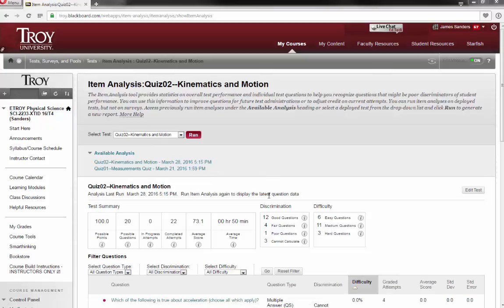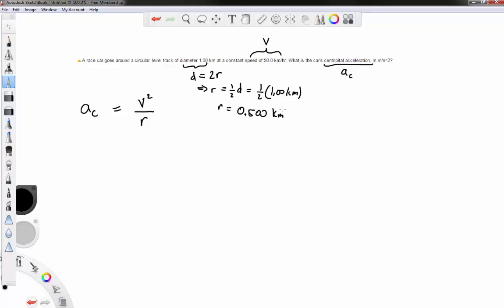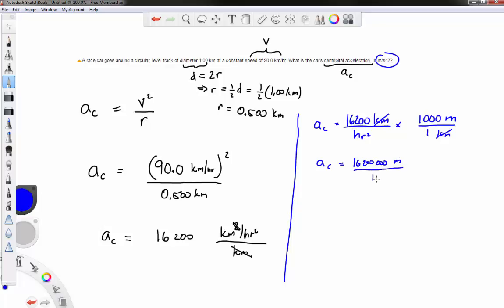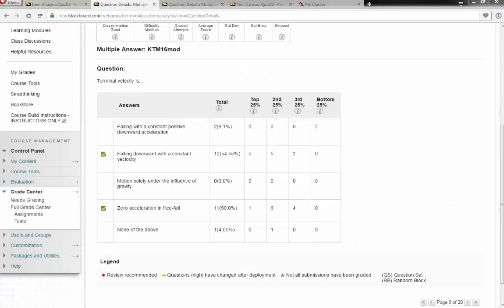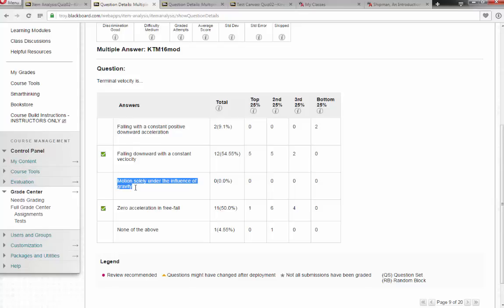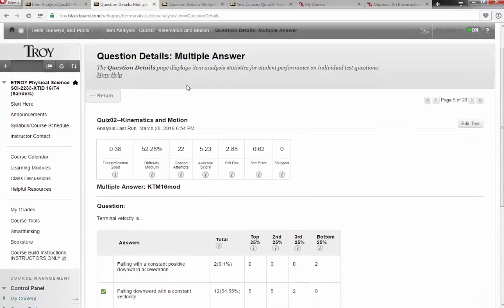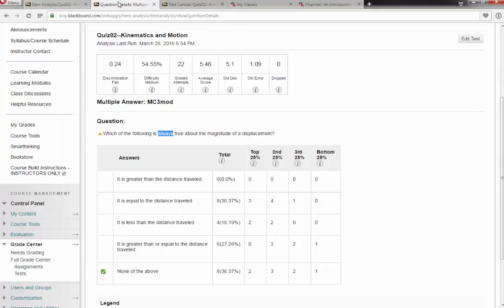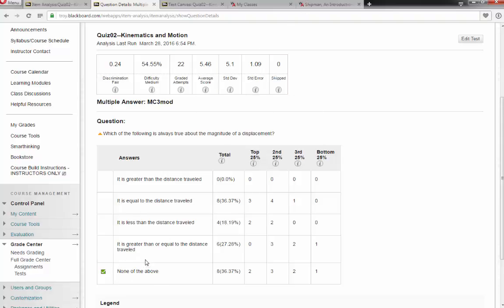Physical Science Lecture--Post Quiz Review--Quiz 02 T42016--Kinematics and Motion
Physical Science Online quiz review in whcih I work the three most-missed common questions from the physical science quiz covering kinematics and motion.